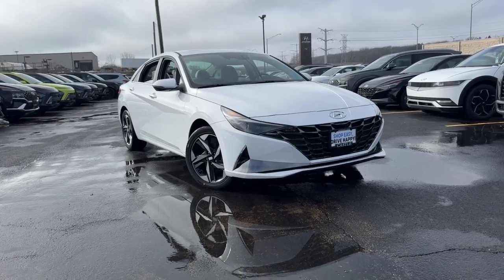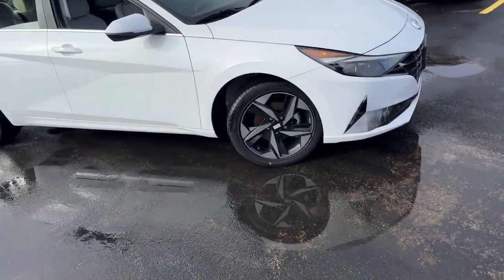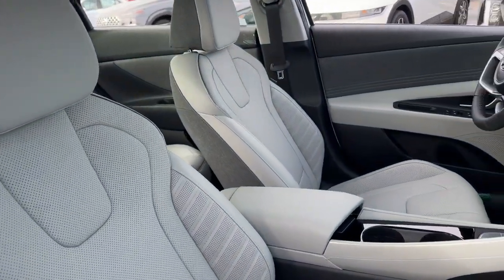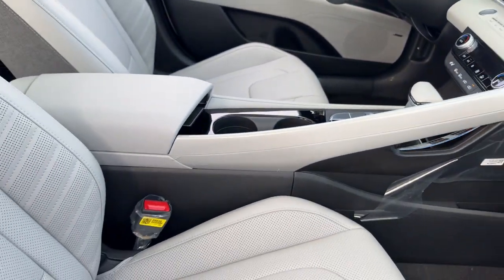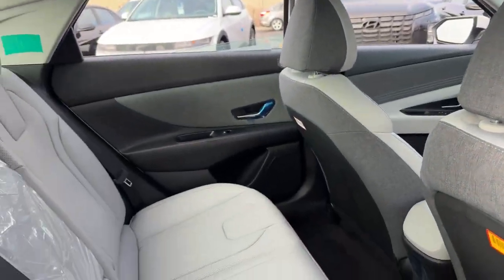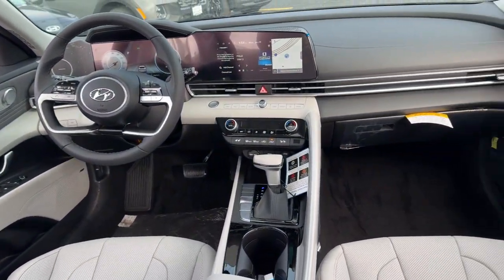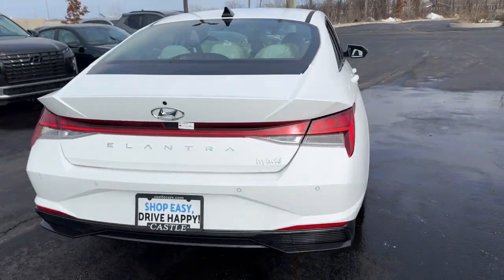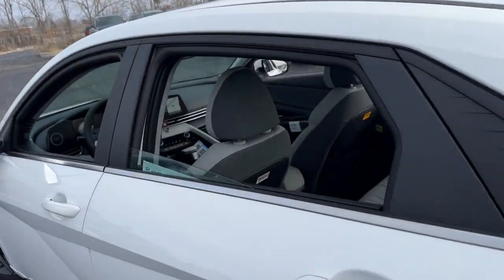2023 Hyundai Elantra_Hybrid Downers Grove, Elmhurst, Naperville, Lislie, Countryside, IL HD230556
Lunar White New 2023 Hyundai Elantra_Hybrid Limited available in 2020 W. Ogden Ave.,Downers Grove, Illinois at Castle Auto Group. Servicing the Downers Grove, Naperville, Aurora, Schaumburg, Lisle, IL area.

# Walk Around
# Hyundai
# Elantra_Hybrid
2023 Hyundai Elantra_Hybrid Limited - Stock#: HD230556

2020 W. Ogden Ave

Lunar White 2023 Hyundai Elantra Hybrid Limited FWD 6-Speed Dual Clutch I4 I4.brbrOption Group 01 I4 17 x 7.0J Alloy Wheels 4-Wheel Disc Brakes 8 Speakers ABS brakes Air Conditioning Alloy wheels AM/FM radio: SiriusXM AppLink/Apple CarPlay and Android Auto Auto High-beam Headlights Auto-dimming Rear-View mirror Automatic temperature control Brake assist Bumpers: body-color Cargo Net Carpeted Floor Mats Delay-off headlights Driver door bin Driver vanity mirror Dual front impact airbags Dual front side impact airbags Electronic Stability Control Emergency communication system: Blue Link Connected Car Service (3-year complimentary subscription) Exterior Parking Camera Rear First Aid Kit Front anti-roll bar Front Bucket Seats Front Center Armrest Front dual zone A/C Front reading lights Front wheel independent suspension Fully automatic headlights Heated & Ventilated Front Bucket Seats Heated door mirrors Heated front seats Illuminated entry Leather Seat Trim Leather Shift Knob Low tire pressure warning Memory seat Navigation System Occupant sensing airbag Outside temperature display Overhead airbag Overhead console Panic alarm Passenger door bin Passenger vanity mirror Power door mirrors Power driver seat Power moonroof Power steering Power windows Radio: AM/FM/HD/SiriusXM Display Audio Rear seat center armrest Rear window defroster Remote keyless entry Reversible Cargo Tray Security system Speed control Speed-sensing steering Split folding rear seat Steering wheel mounted audio controls Tachometer Telescoping steering wheel Tilt steering wheel Traction control Trip computer Turn signal indicator mirrors Variably intermittent wipers and Ventilated front seats Hyundai of Downers Grove IL. 49/52 City/Highway MPG Price includes: $1000 - Sales Event Cash. Exp. 02/29/2024